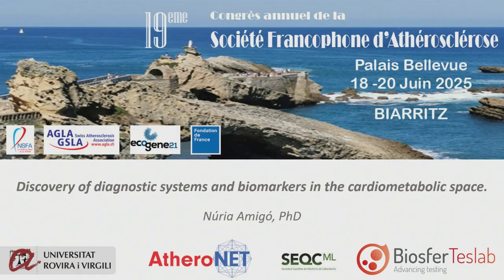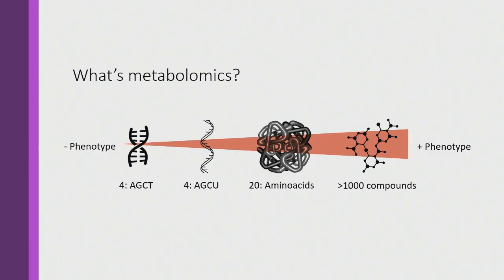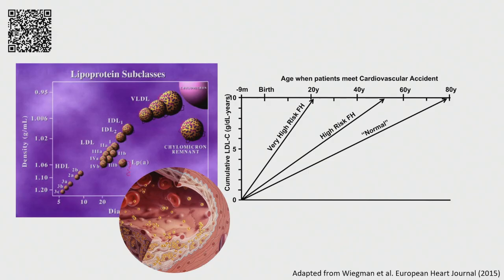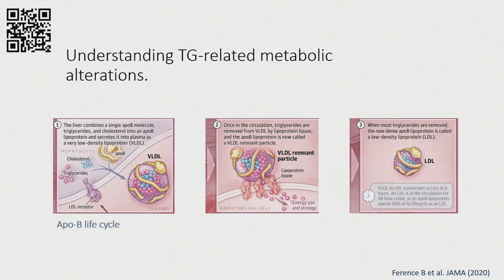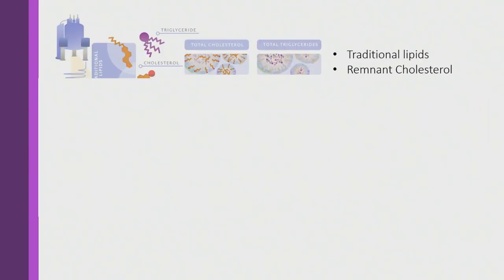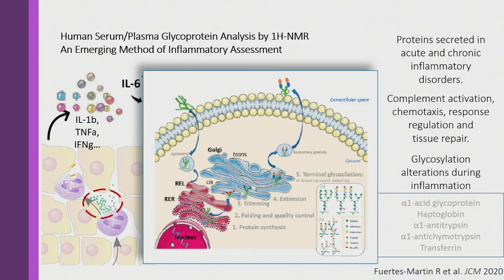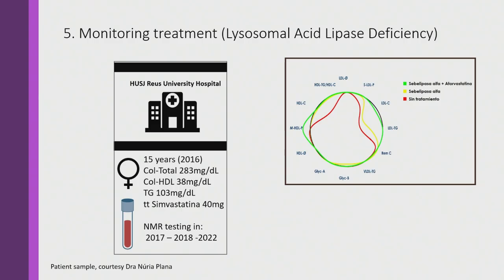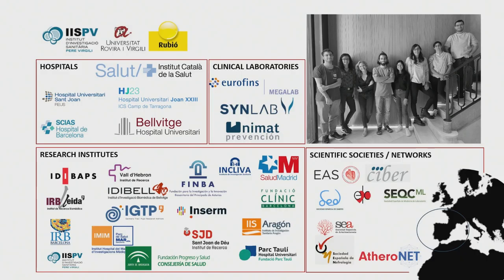Congrès NSFA 2025 Nuria Amigo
Discovery of diagnostic systems and biomarkers in the cardiometabolic space. Applications de la spectroscopie NMR.